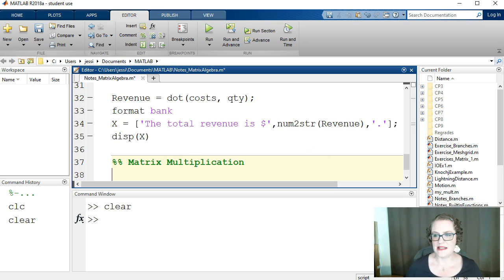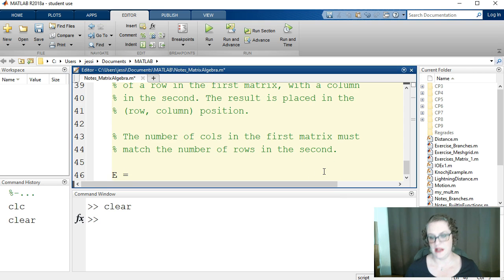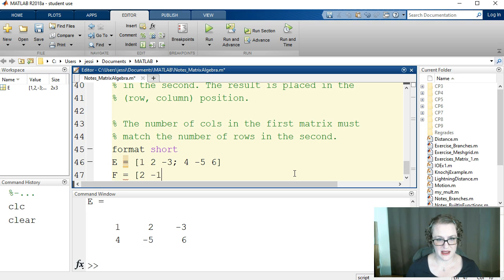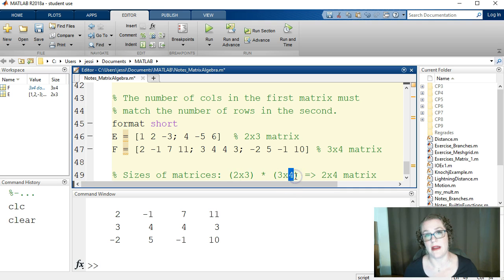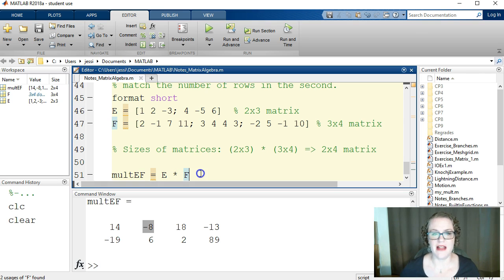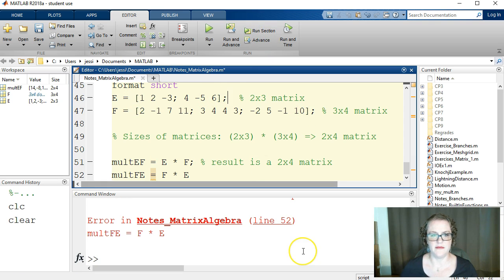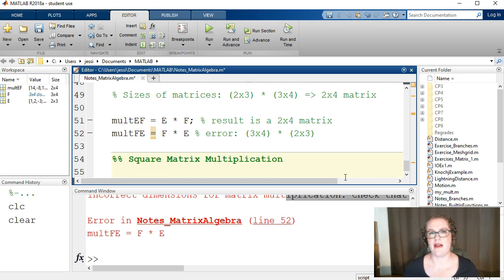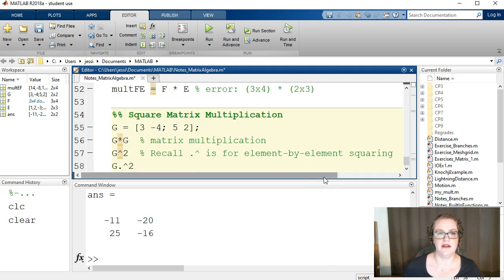E102 MA Matrix Multiplication Intro